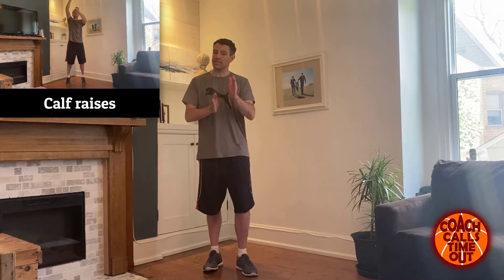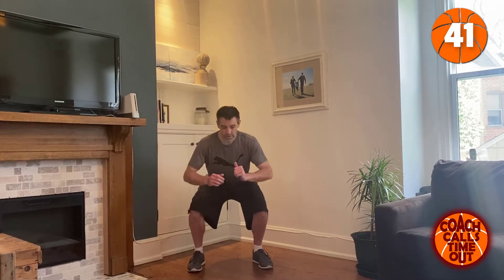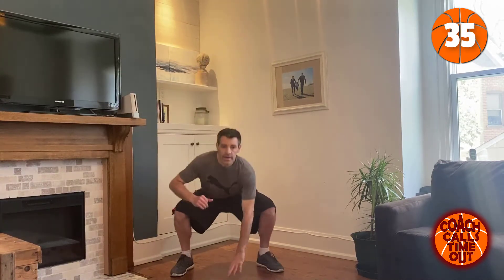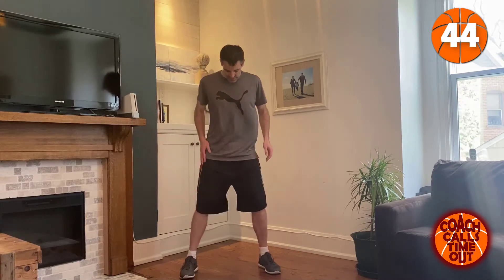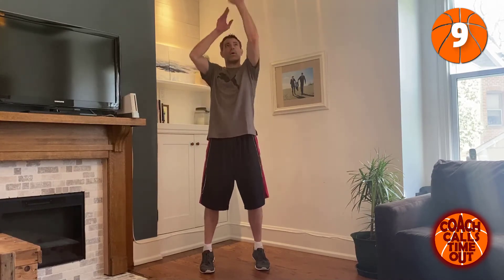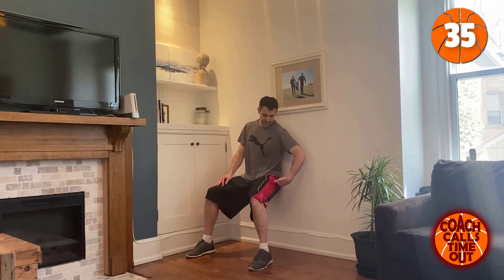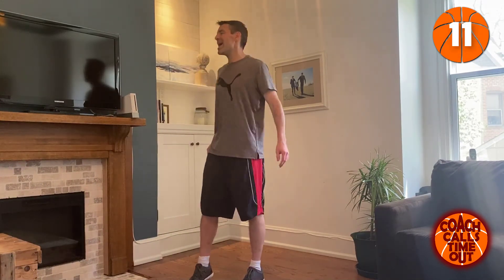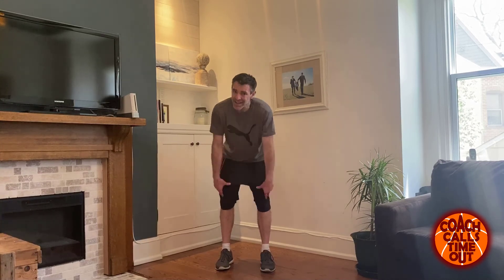Great Leg Workout In Just 15 Minutes. At-Home Workout for Basketball Coaches (no equipment).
Today is a lower body workout that will have your legs burning in all the right ways!

COACHING RESOURCE DURING REST TIME: Two 4 out plays vs man to man defense.

You are a busy coach with a lot on your plate. I understand how difficult it is to stay in shape during the season. This workout can be done from home, in a hotel room while you’re away at a tournament or outside in a park. No equipment needed!

Follow along and we’ll stay in shape together this season. Better yet, send this link to a coaching friend and work together to be at your best for your players.

Thanks for supporting Coach Calls Timeout, I hope to see you again for another at-home workout.